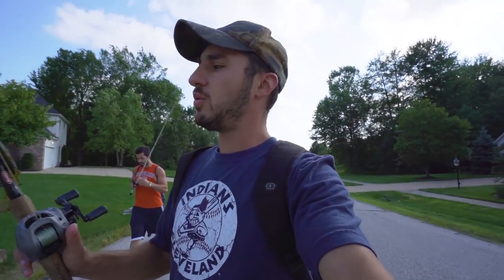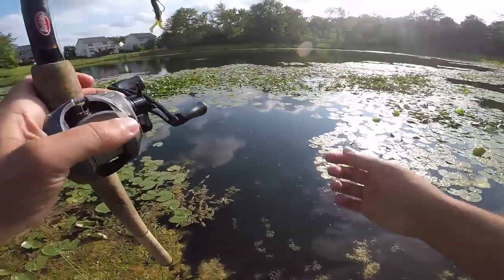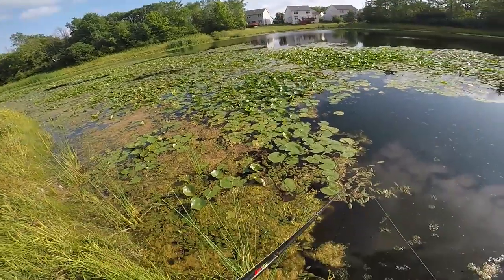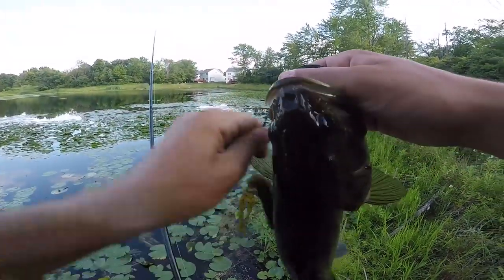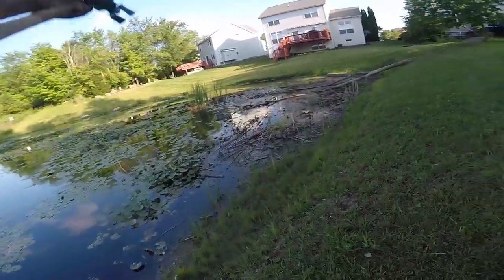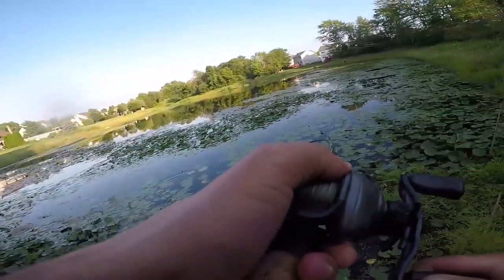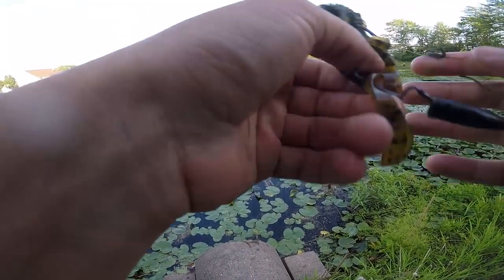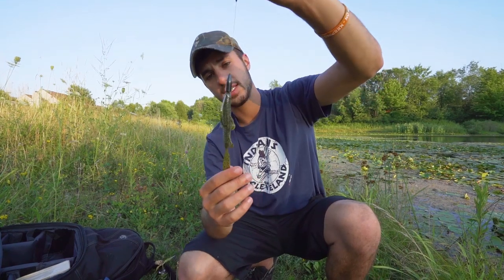How To Successfully Fish THICK Pads!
Heres a little vid on how I fish and flip thick cover!